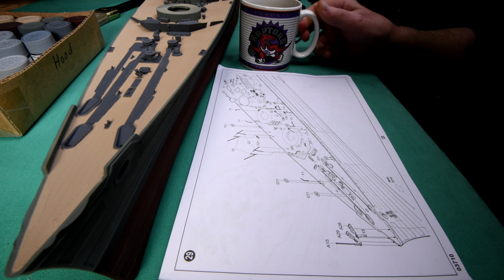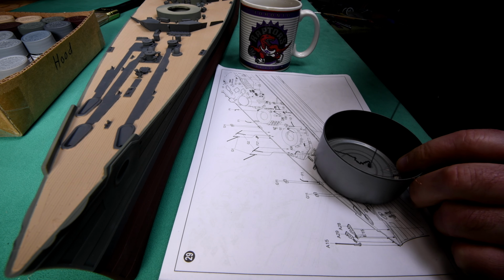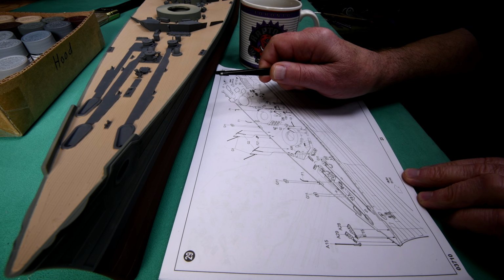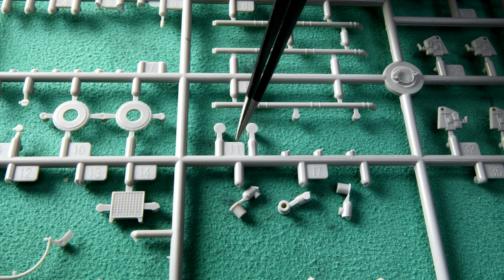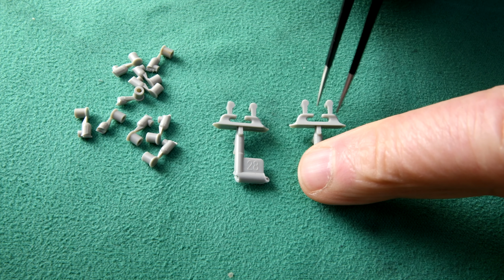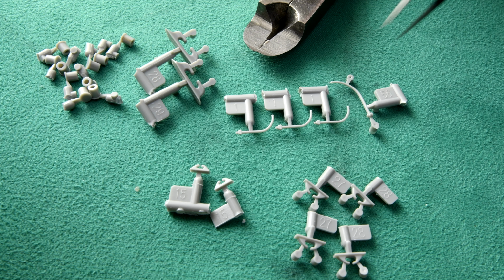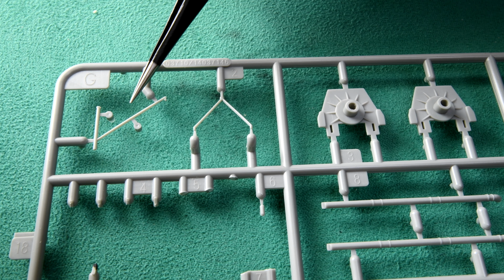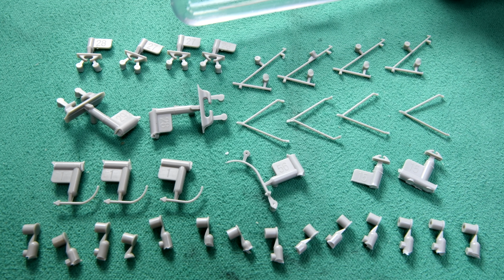The Model Ship - Part 624